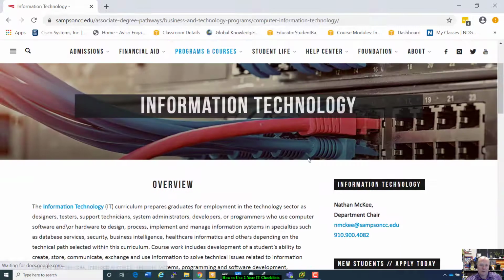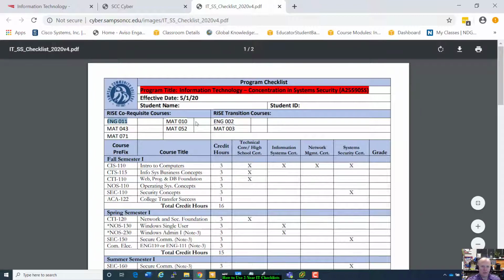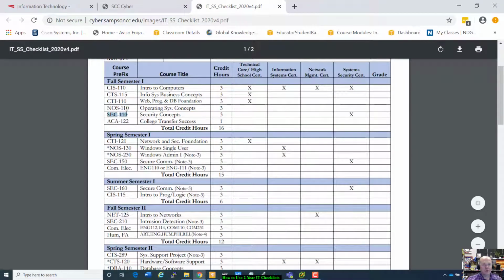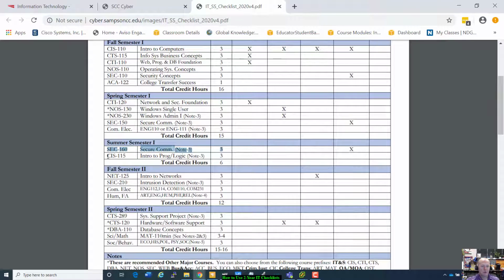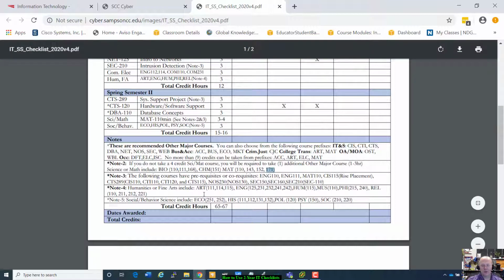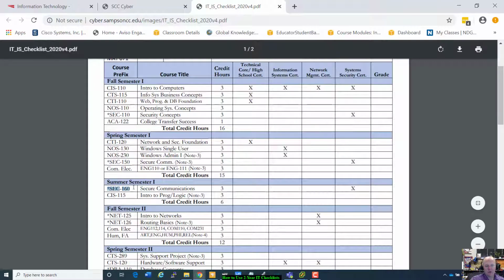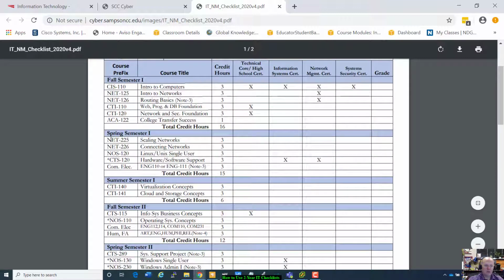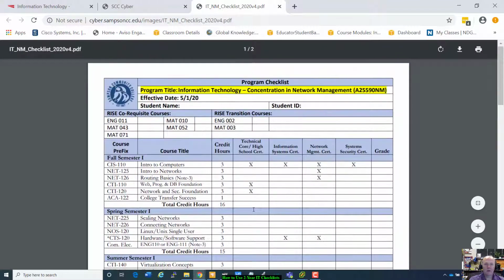How to Use 2-Year IT Checklists